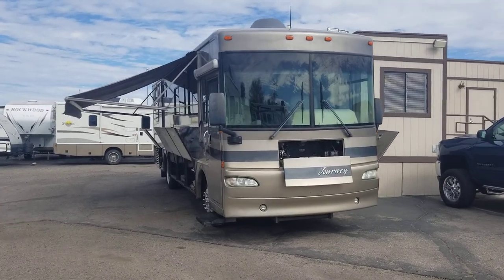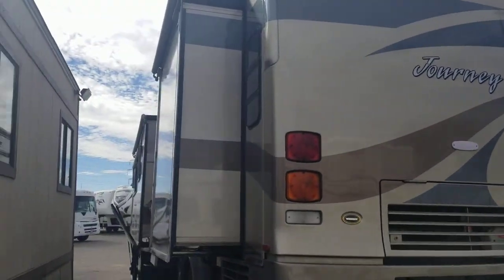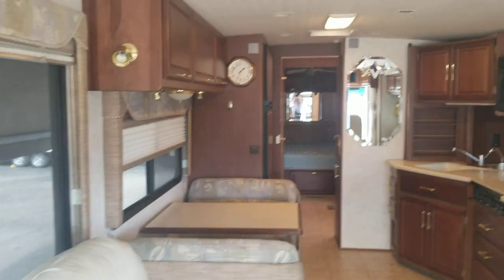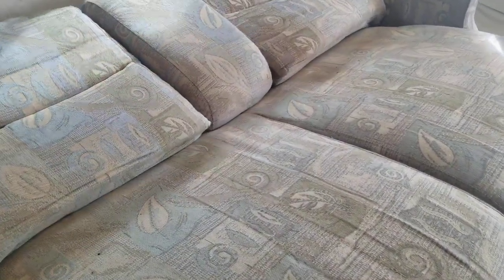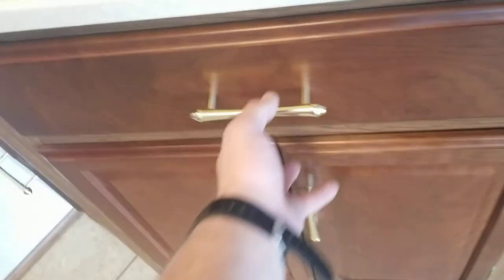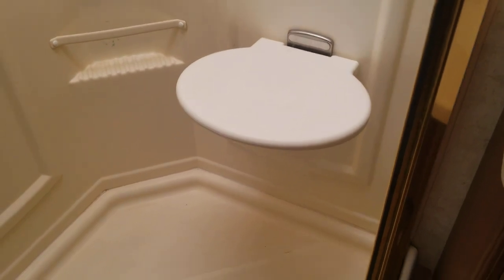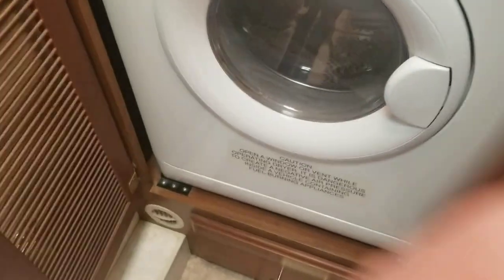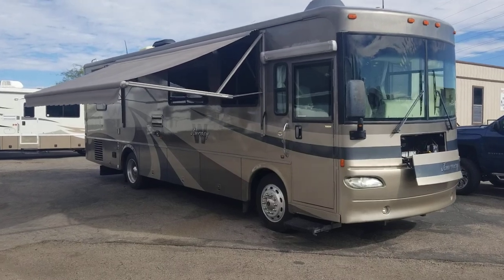SOLD! 2004 Winnebago Journey 34H Video Walkthrough. Short Diesel Pusher with 2 Slides.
Check out this 35 foot Diesel Pusher. It is a 04 Journey 35H with a ISB 5.9L 300 hp Cummins motor paired with a Allison 2000 HM Transmission. This coach has 2 slides, one in the bedroom for the closet and one in the galley for the couch and kitchen.